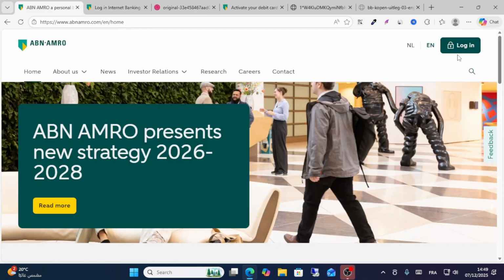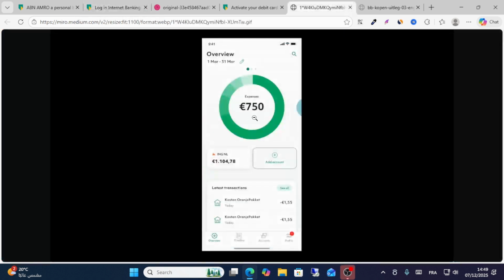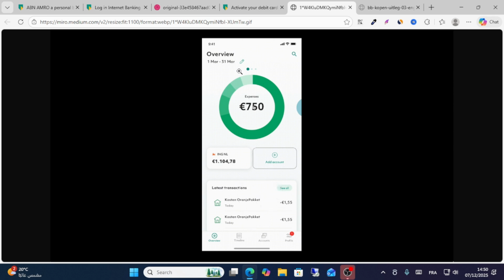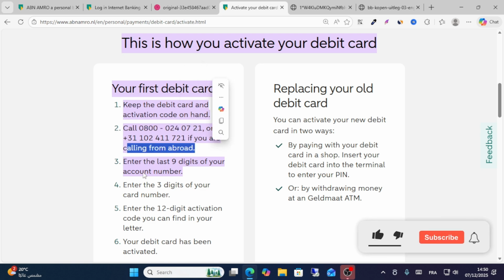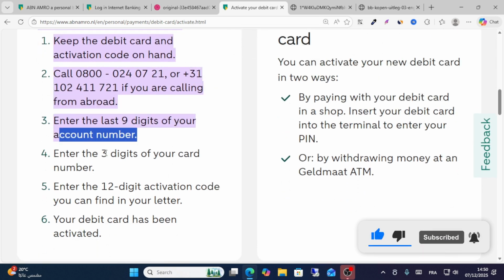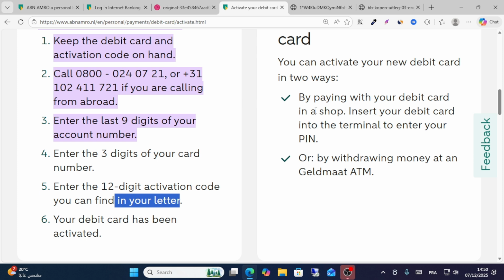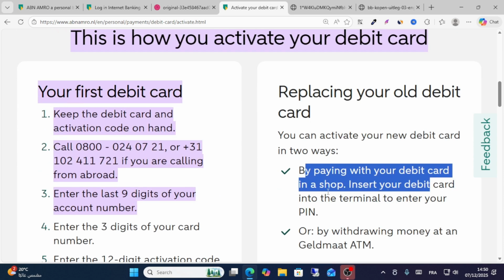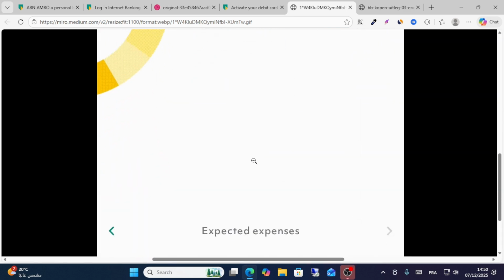How to activate Abn amro debit card - Quick Guide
In this video, I’ll guide you through the step-by-step activation process so you can start banking with confidence.